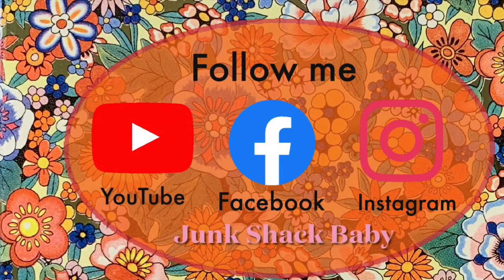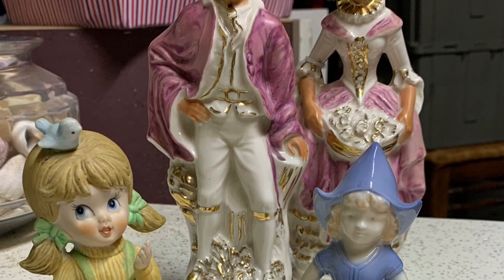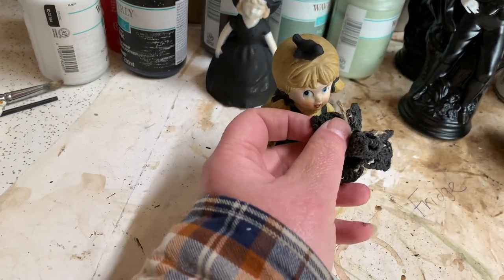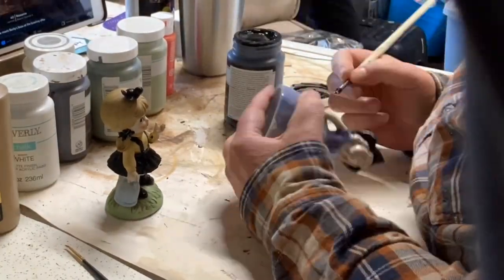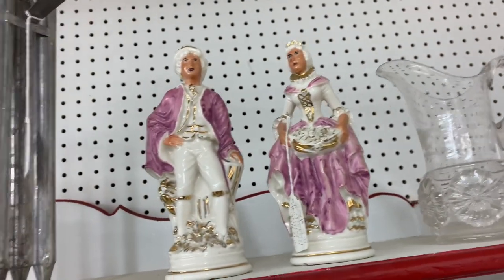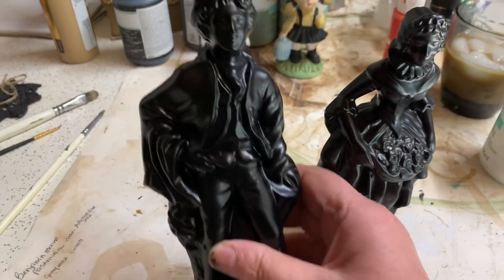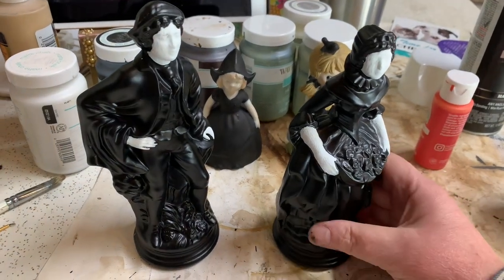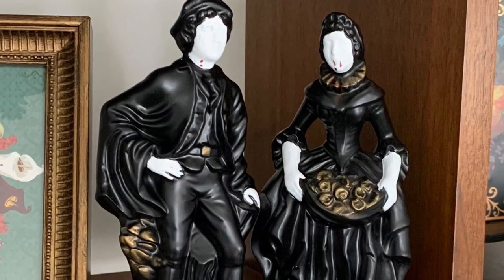Turning thrift store figurines into witches and vampires for Halloween but on a budget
You can pick up these figurines at every thrift store for just a buck or two. You can make the most gorgeous DIY witch or vampire with a bit of spray paint and hand painting.
This year I made a cute one for the kids and the scary one for the adults.  Probably my favorite DIY to make for this year.